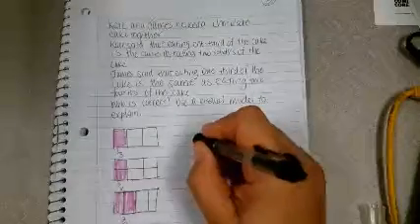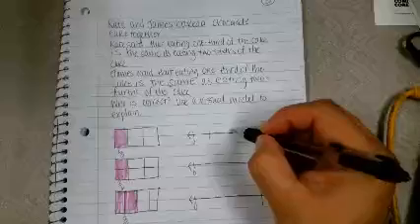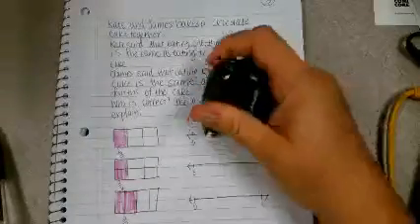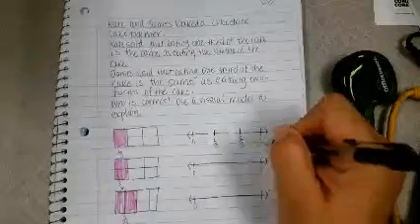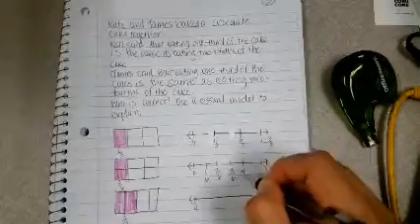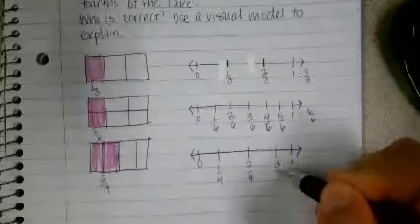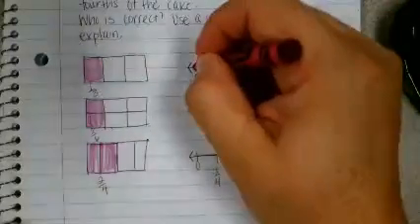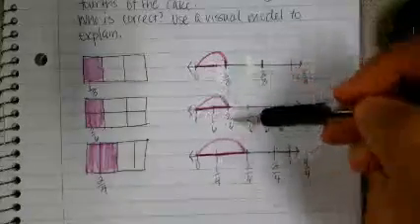Equivalent Fractions with a Visual Model and a Number Line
Fourth grade visual representation of equivalent fractions